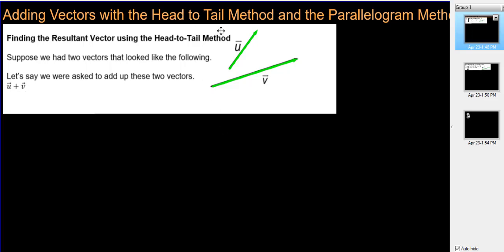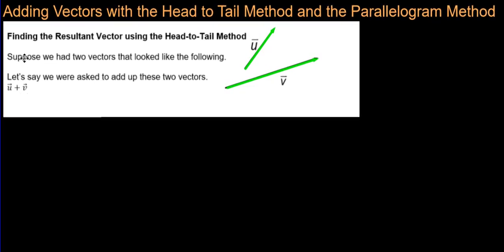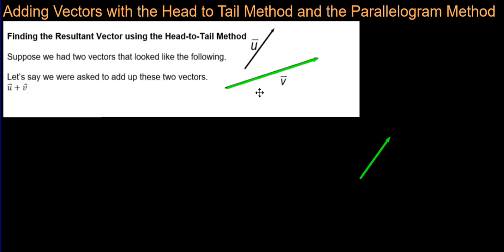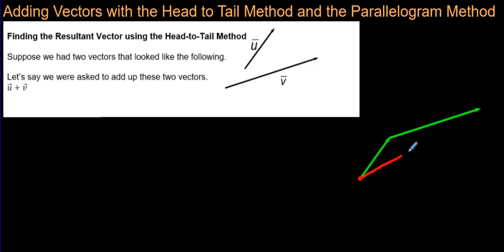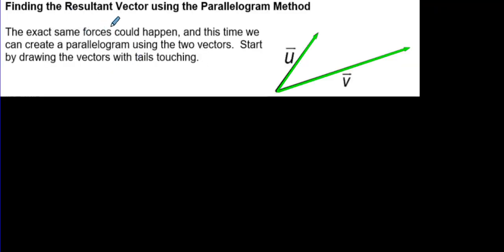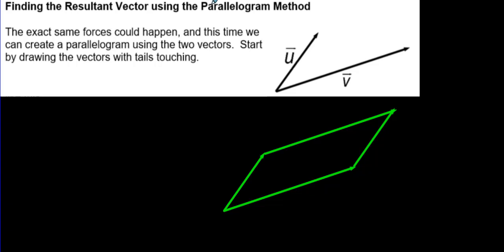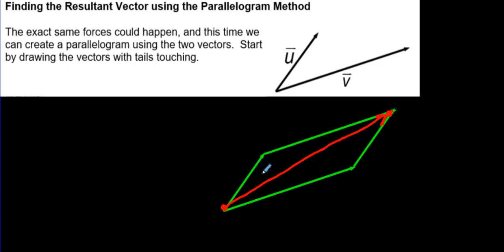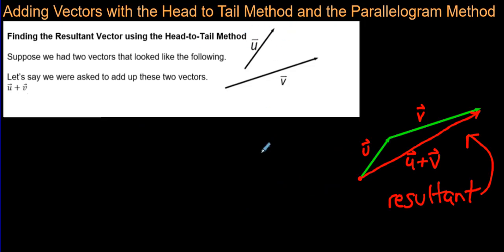Adding Vectors with the Head to Tail Method and the Parallelogram Method